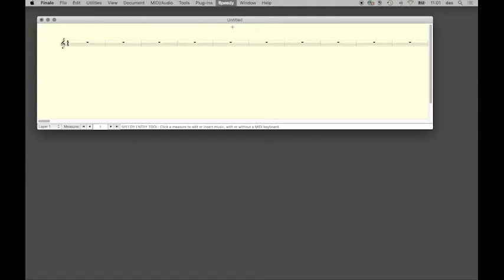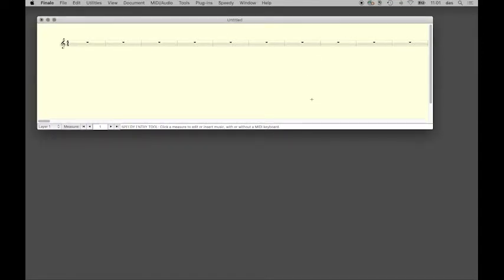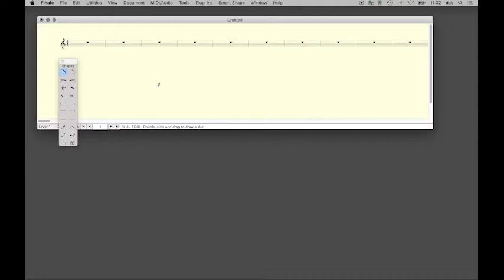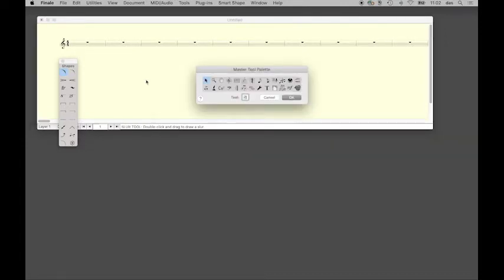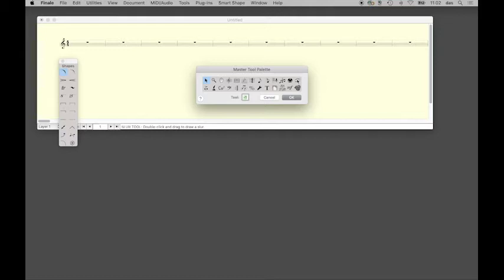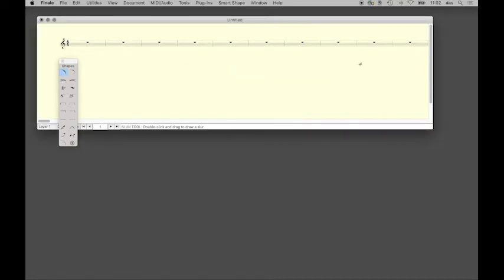Finale25 macro bug